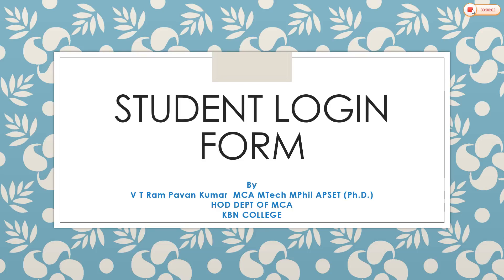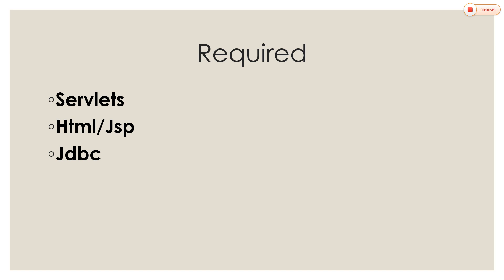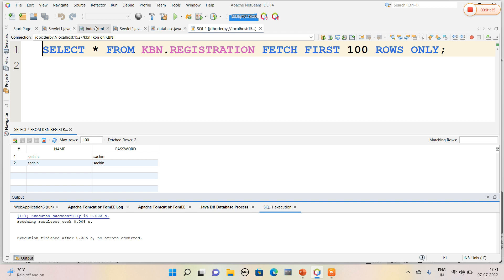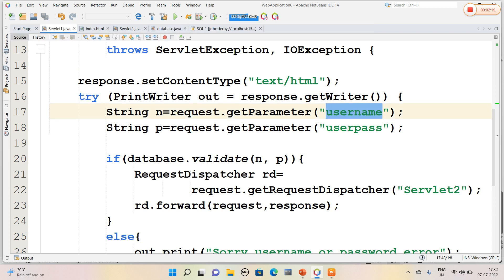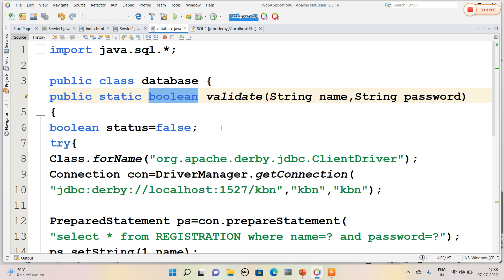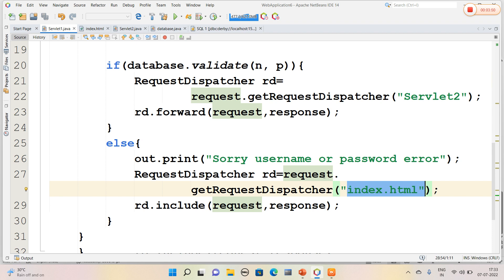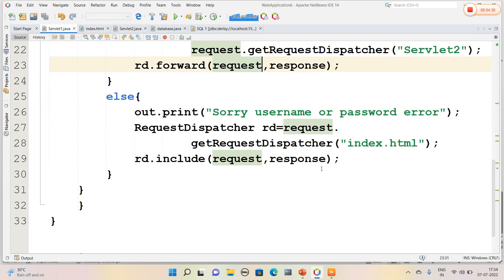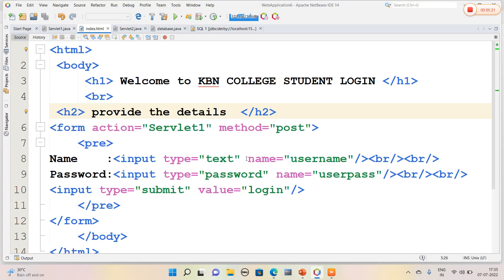Login Form Using Servlets, Html and Jdbc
How to validate the front end user details with backend Database Table and how to Model MVC architecture